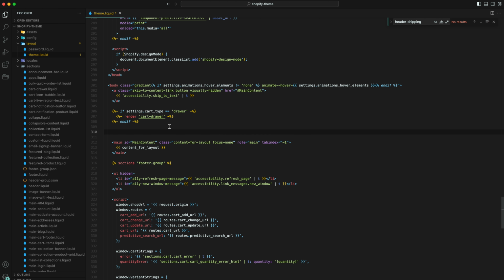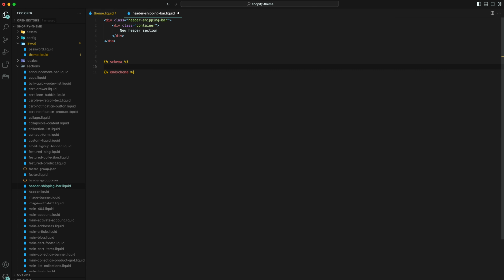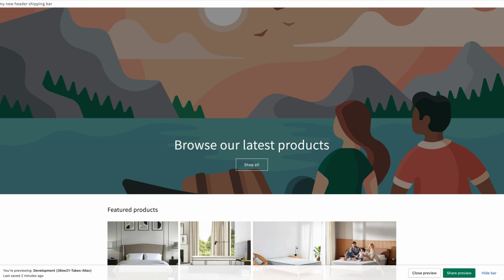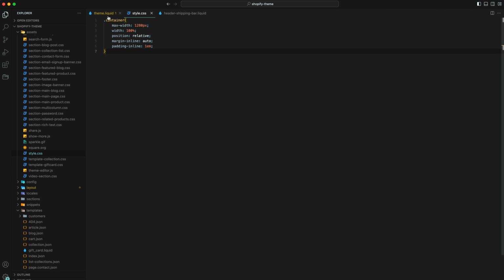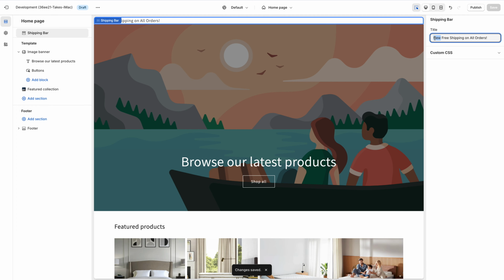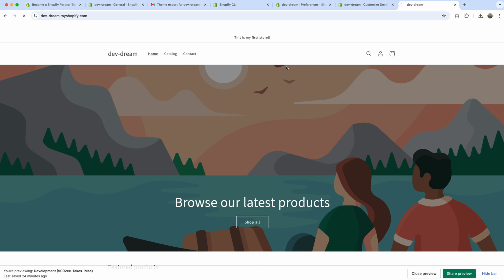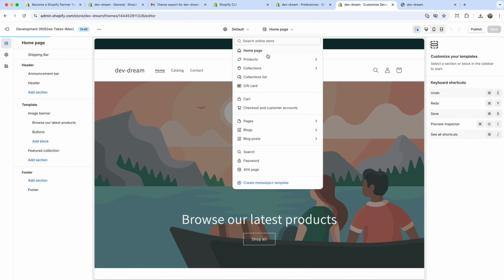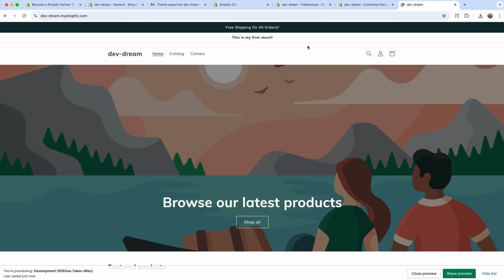Shopify Theme Development: Chapter 1.1 Announcement Section